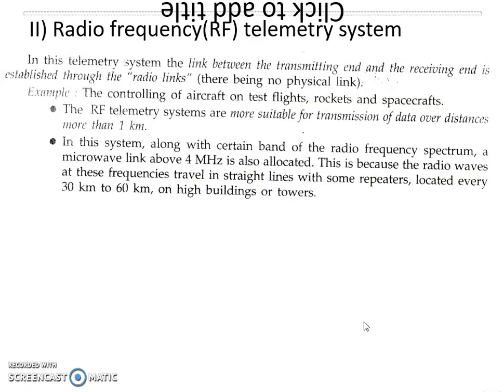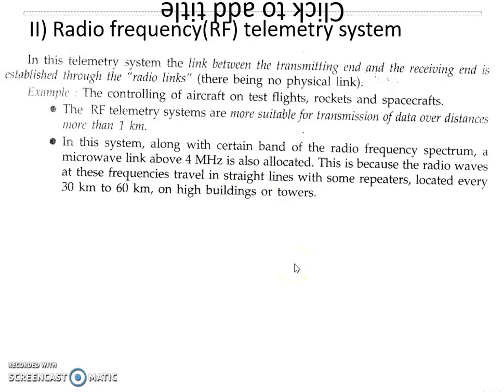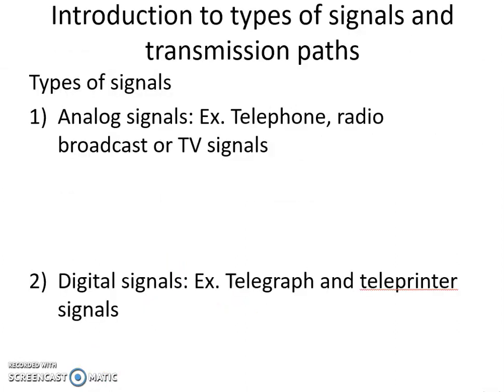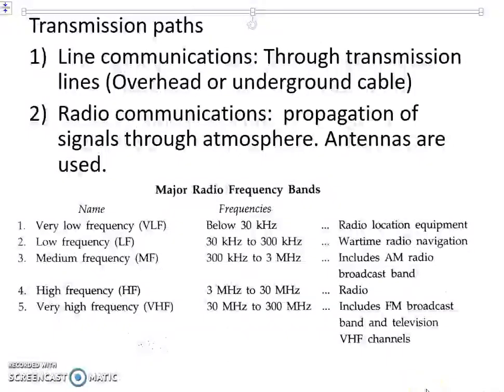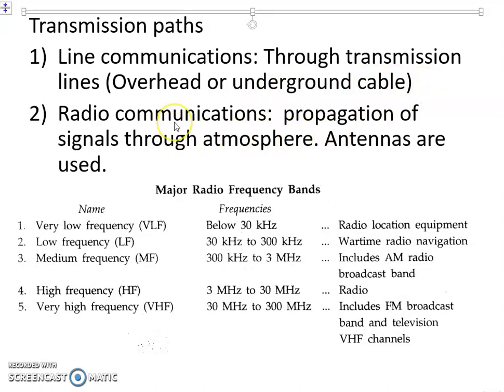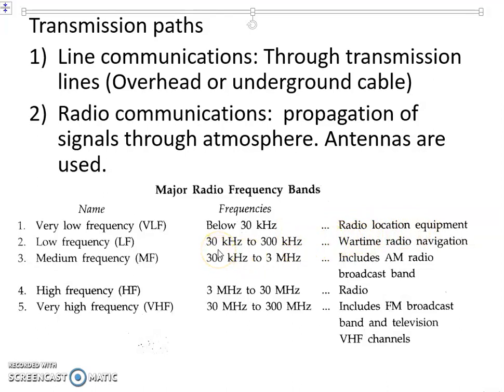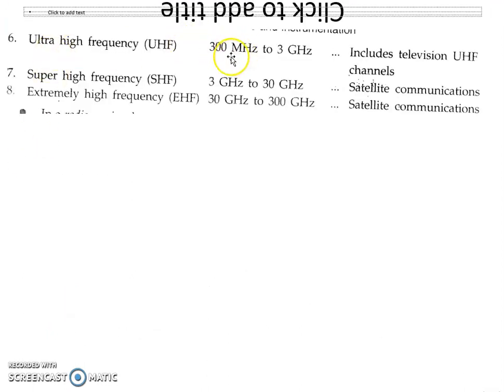Types of Telemetry Systems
Radio Frequency Telemetry System-Types of Signals and Transmission Paths